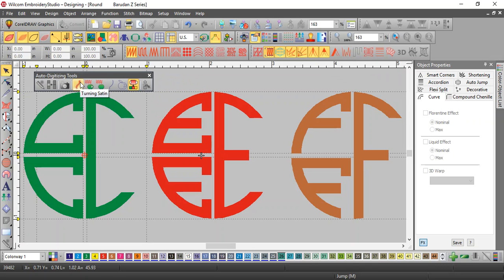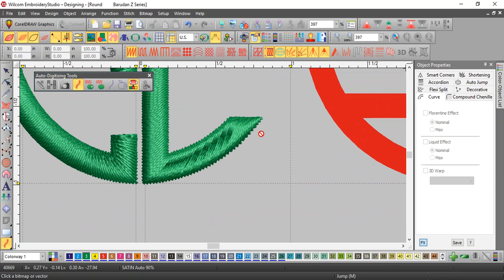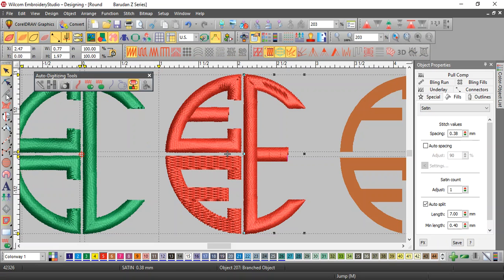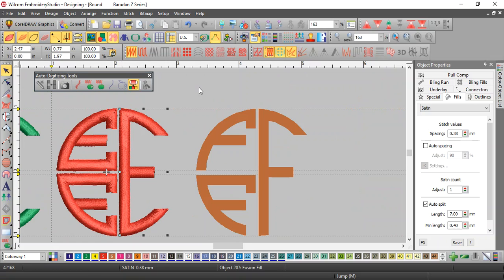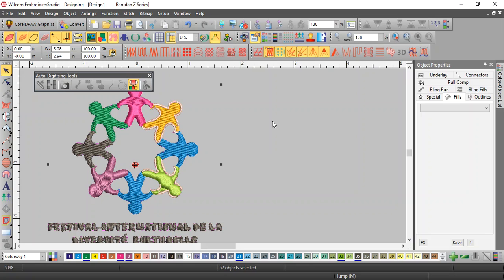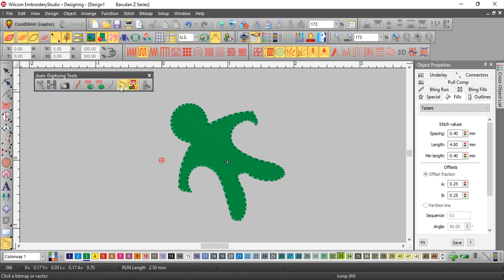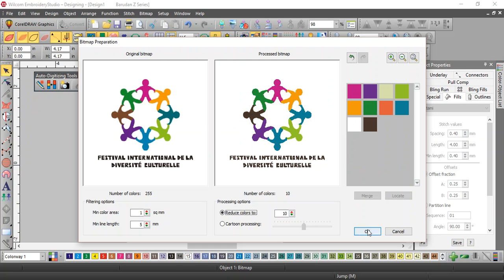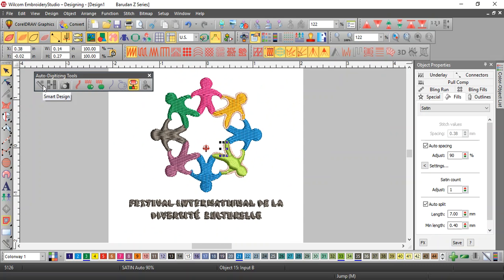Auto Digitizing Bitmaps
This is a video from class showing how to Auto Digitize.